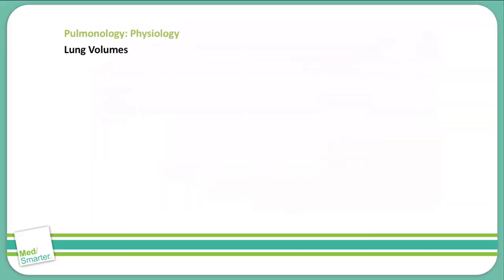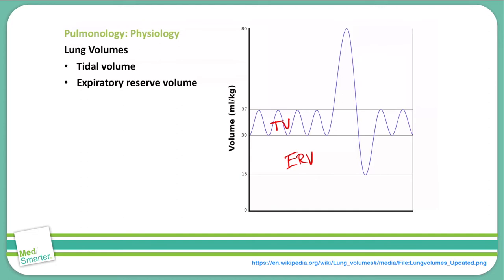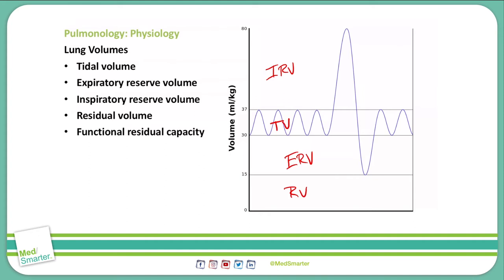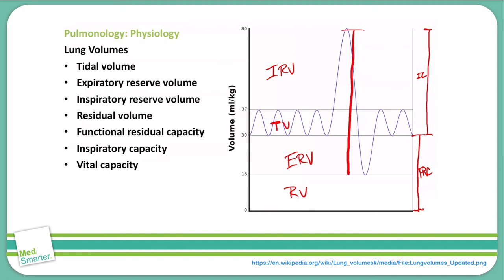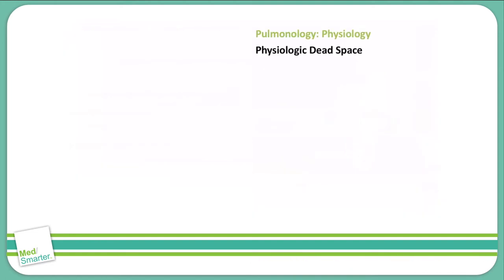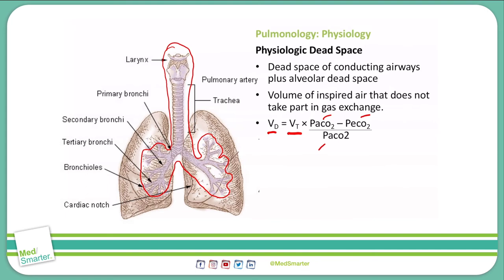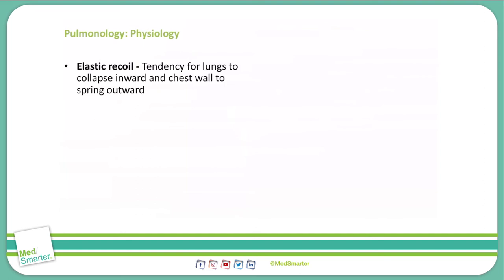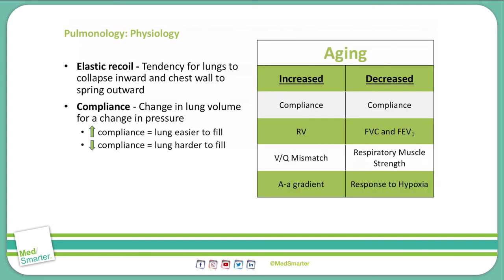USMLE Step 1 | Pulmonology: Physiology | MedSmarter | Part 3 of 3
USMLE Step 1 Pulmonology discussion from MedSmarter with Dr. Jason Colip.

The attached video is part 3 of 3 in a series of Pulmonology and goes over the Physiology of the Lungs.  We break down the concepts in simple terms in shorter videos so students can focus on the Educational Objective to get a deep understanding of the concept.